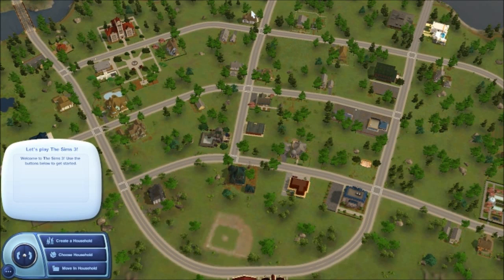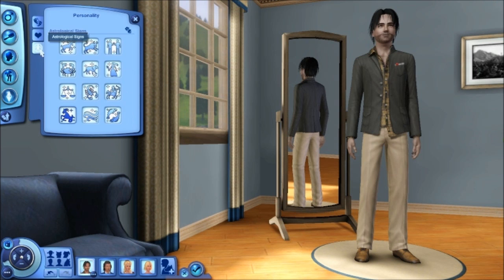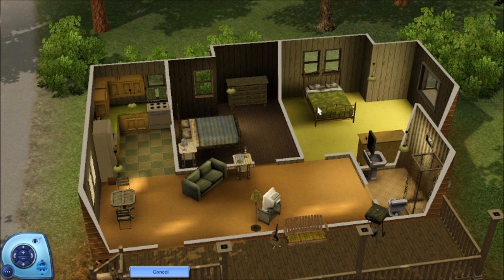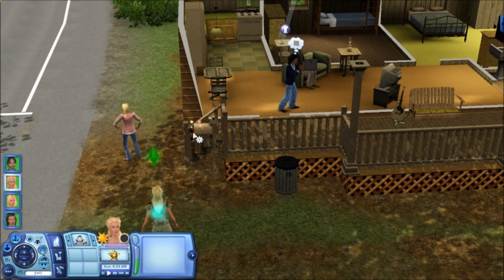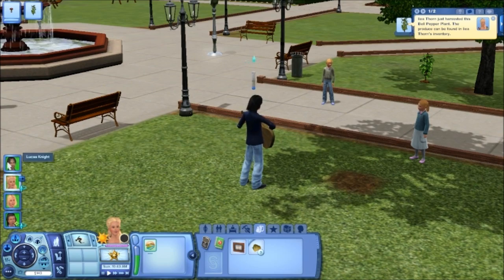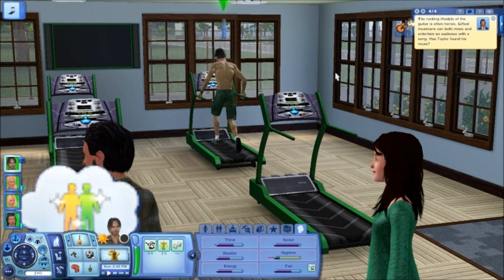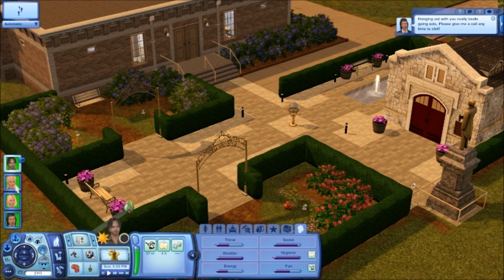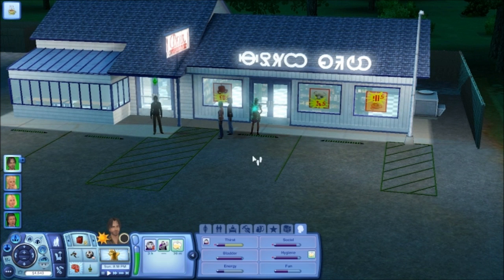Let's Play The Sims 3 Seasons - (Supernatural Edition) - Episode 1 - Welcome to Moonlight Falls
* EPISODES 1-4 WERE RECORDED ON OLD COMPUTER - QUALITY IMPROVES WITH EPISODE 5

Lucas Knight and Ilea Thorn have moved to Moonlight Falls with their teenage son and daughter.  Living under a supernatural curse, the household learns to adjust to this new, mysterious town.